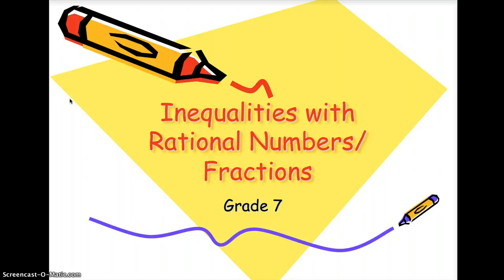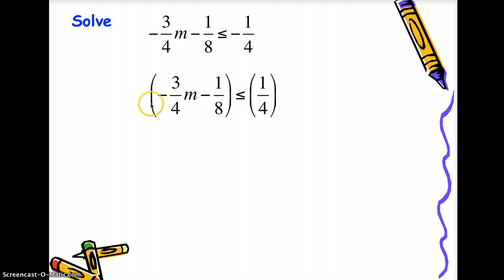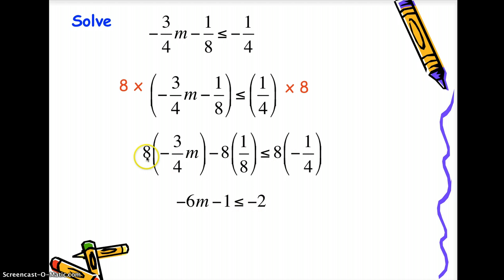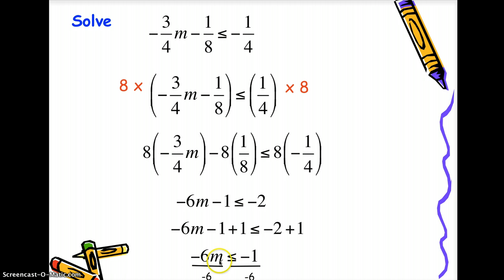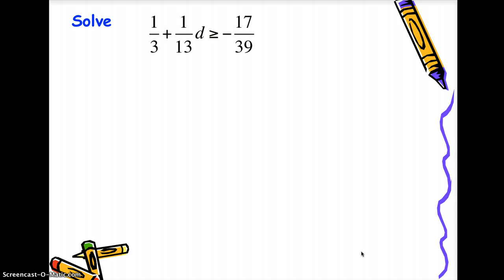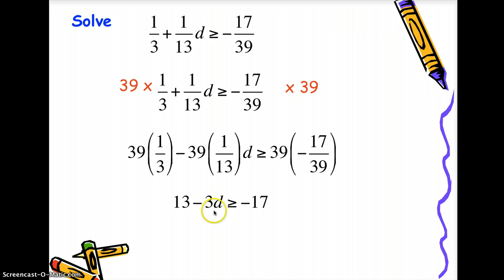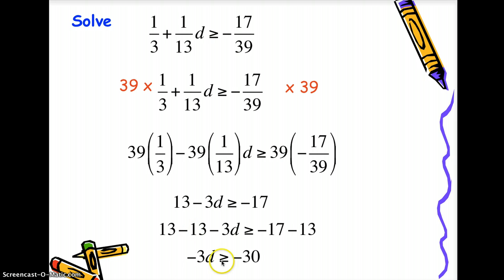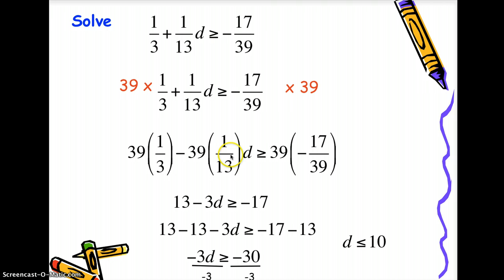Inequalities with Fractions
solving inequalities with fractions or rational numbers